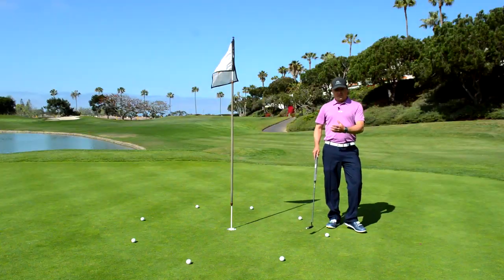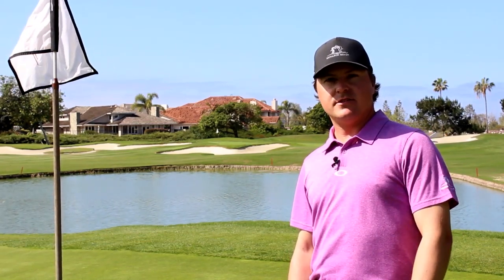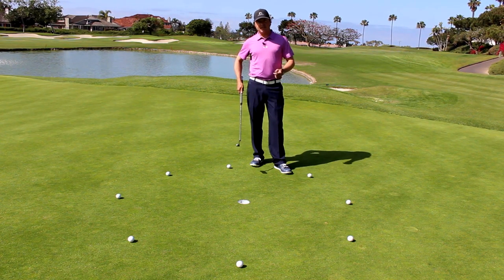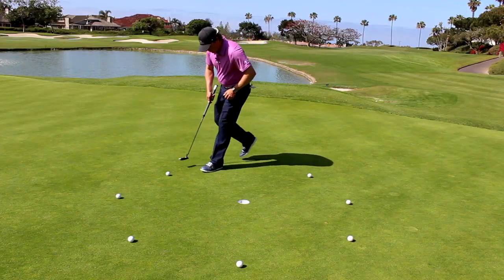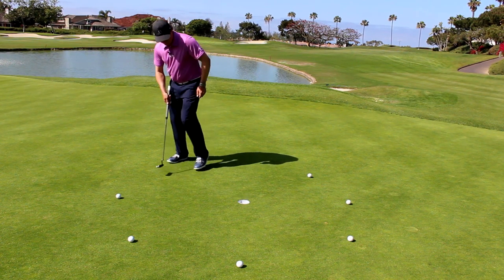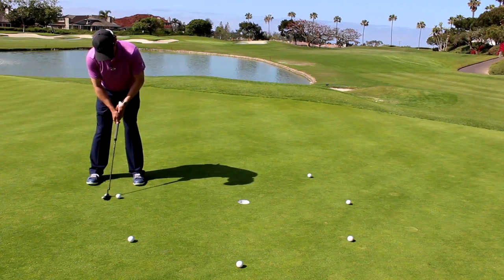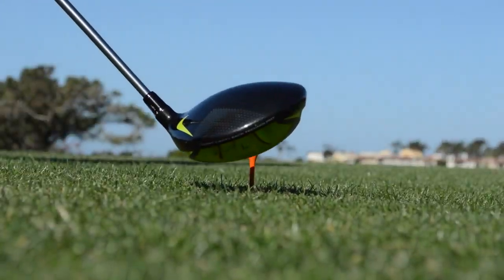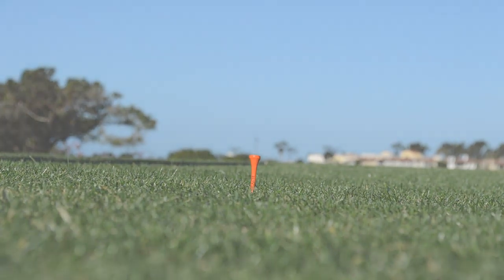The Monarch Minute - Improve Your Putting With The Four Foot Drill With Sean Lanyi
Practice like you play! Use this drill taught by Sean Lanyi, PGA here at Monarch Beach Golf Links.